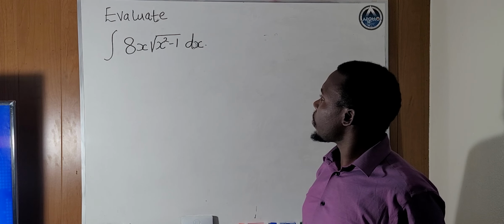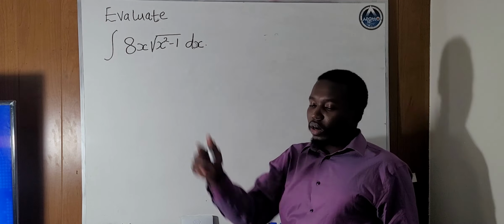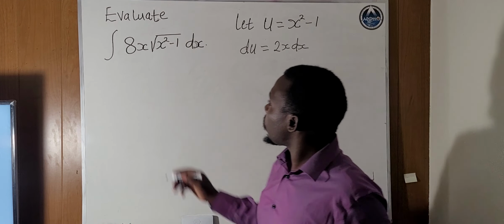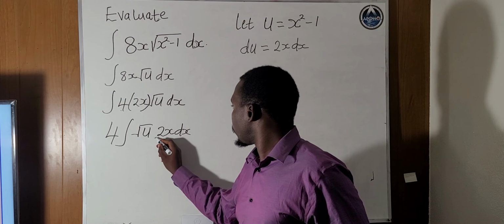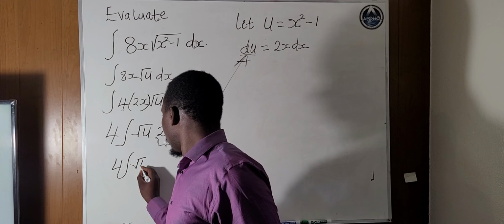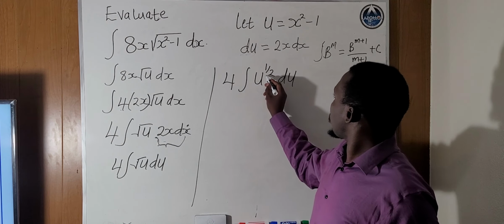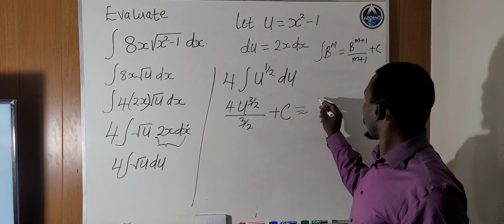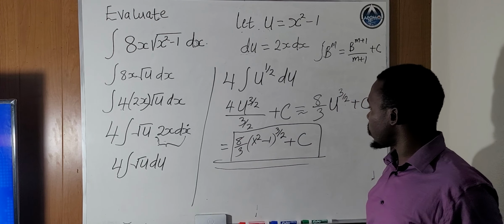INTEGRATION BY SUBSTITUTION